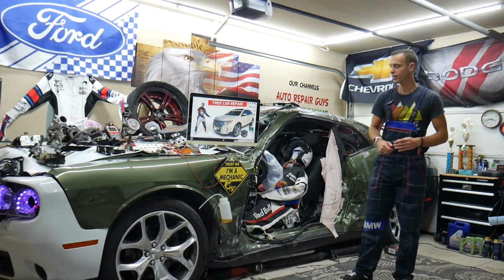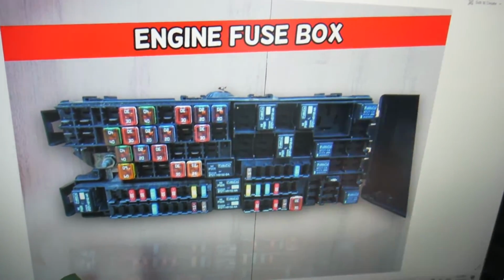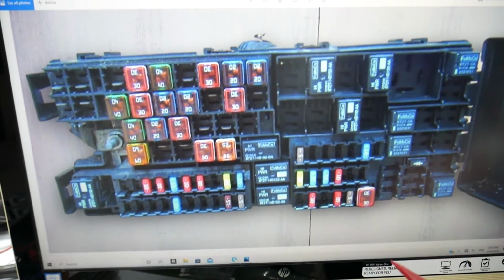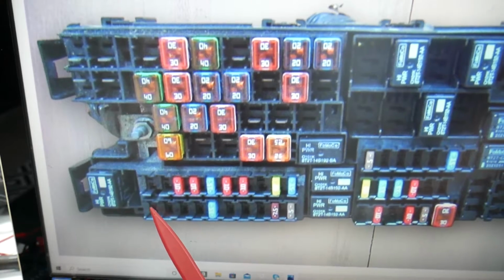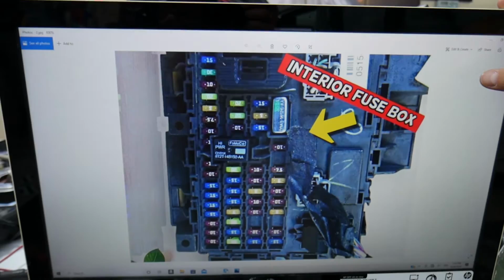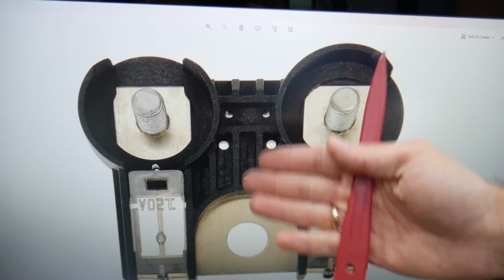FORD EDGE HEADLIGHTS RELAY 2010 2011 2012 2013 2014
2010 Ford Edge headlights  relay, headlights  not working relay location
2011 Ford Edge headlights  relay, headlights  not working relay location
2012 Ford Edge headlights  relay, headlights  not working relay location
2013 Ford Edge headlights  relay, headlights  not working relay location
2014 Ford Edge headlights  relay, headlights  not working relay location

► Micro3 Double relay
► Micro 2 relay
► J Case relay Low and Tall